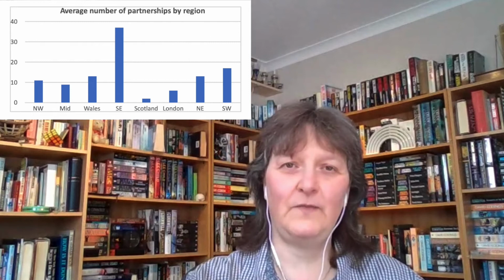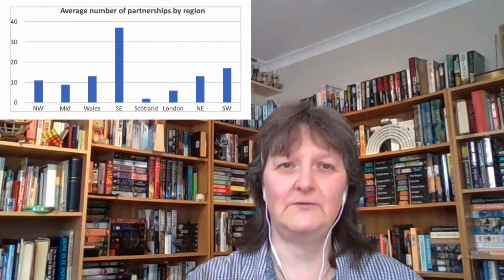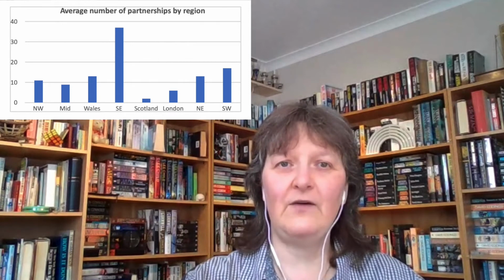Marketing Your Primary Authority Service - Module 2 - A Focus on Price and Place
Previous
See Marketing Your Primary Authority Service - Module 1: focusing on Product and Promotion aspects of controllable marketing mix elements of a service